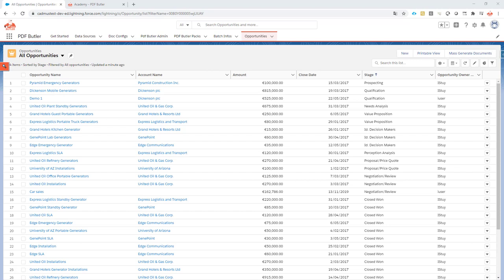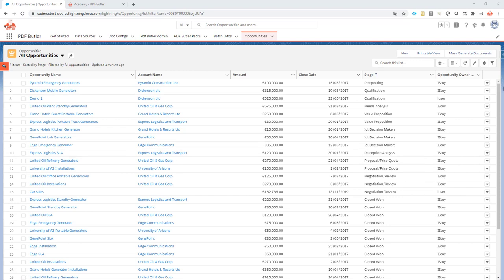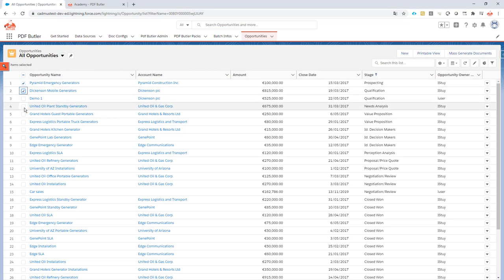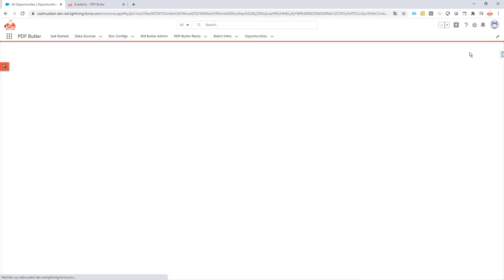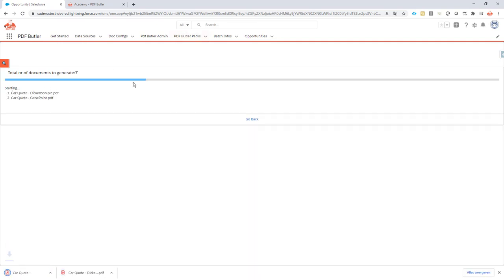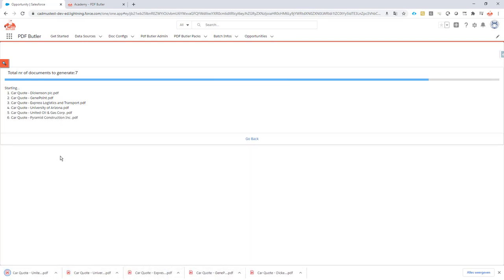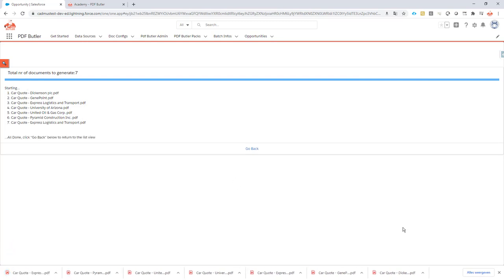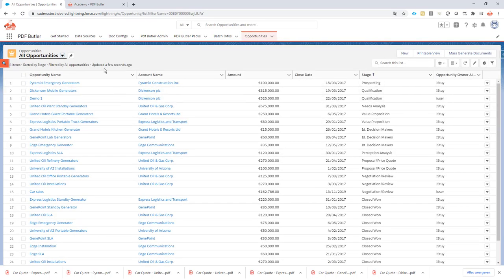Academy - List View Button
Select your documents from the list-view and generate in 1 go!